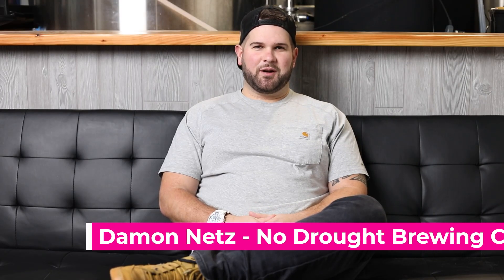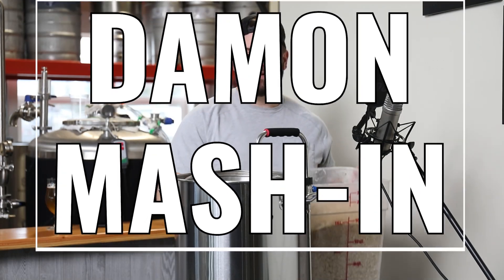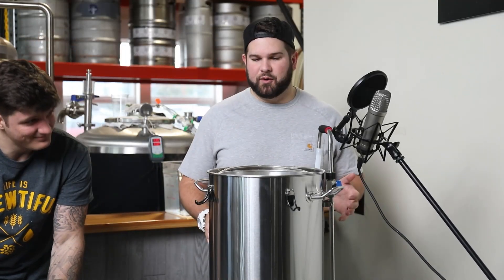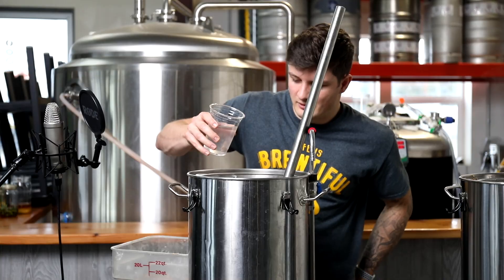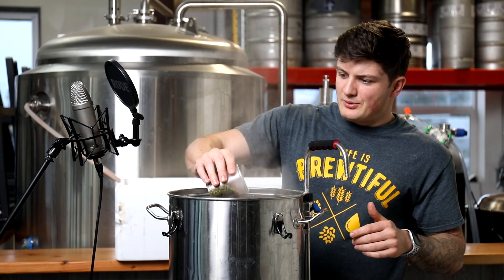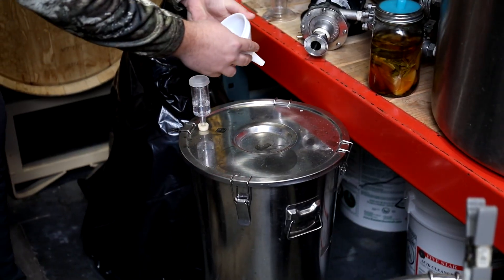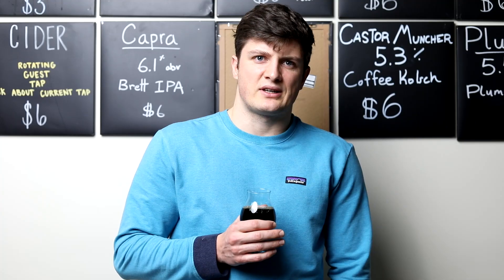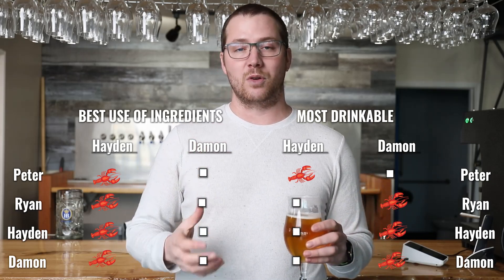Live Lobster in Beer!? | Will It Beer Challenge S2 E2 - Seafood Dinner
Welcome to Season 2 Episode 2 of "Will it Beer?" On this episode we pit Damon Netz from No Drought Brewing Co. against homebrewer Hayden Ingram in a ferocious match off to see who can make better use of live lobster, rosemary, lemon, potatoes, and whiskey to make a delicious beer!
Please Follow our Instagram We Are Desperate...
Our individual Instas:
Peter:

17018 E Sprague Ave Unit 101